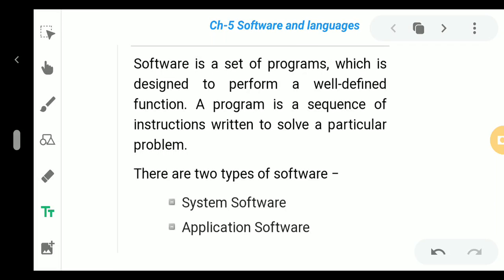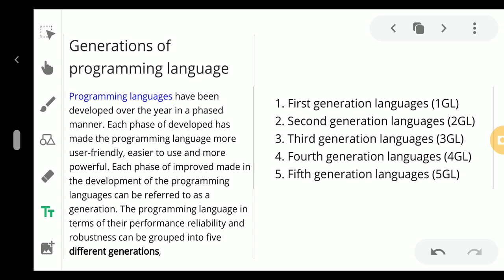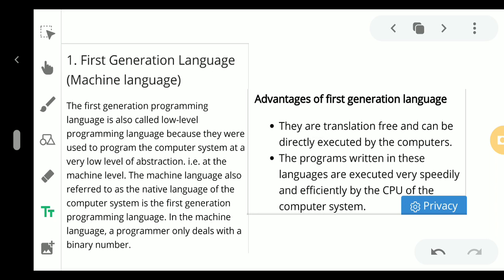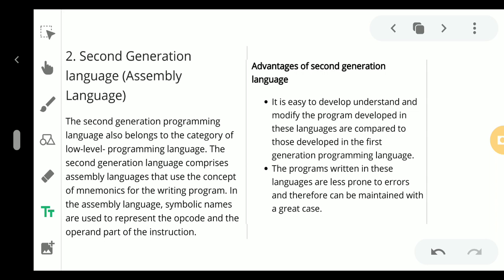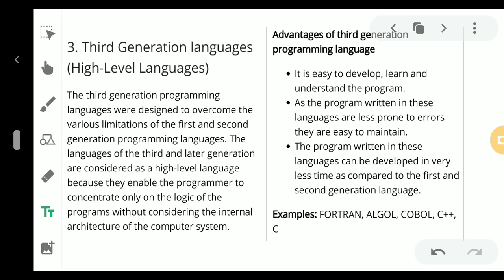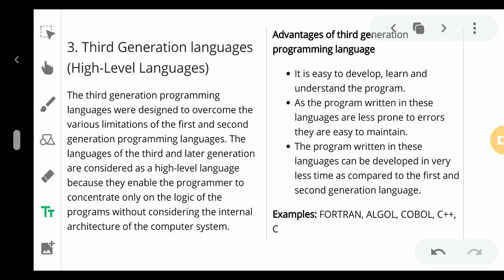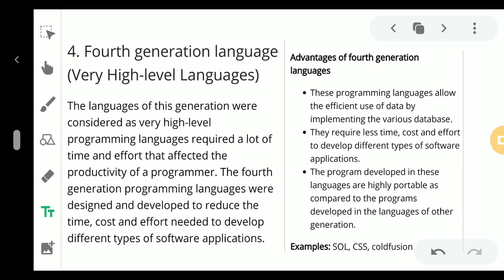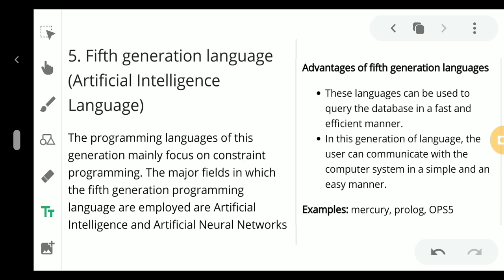Class 11 Computer App Sc (Ch-5 Software and languages )Part 1